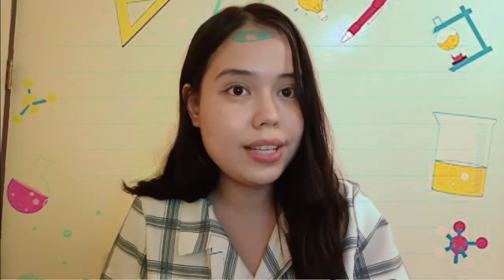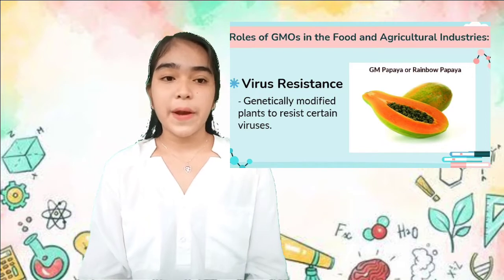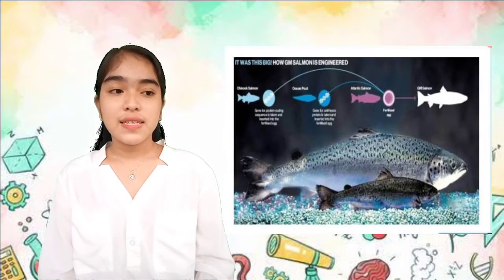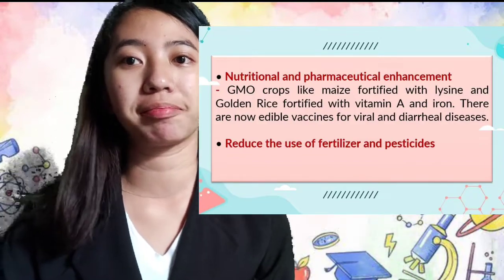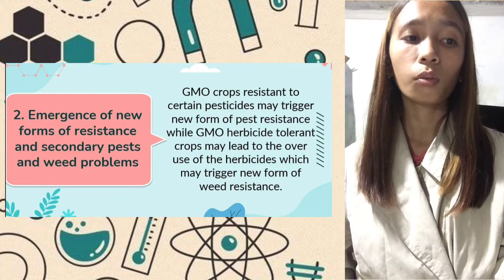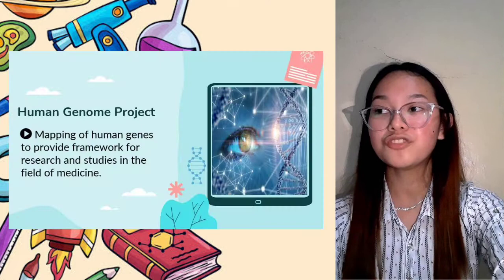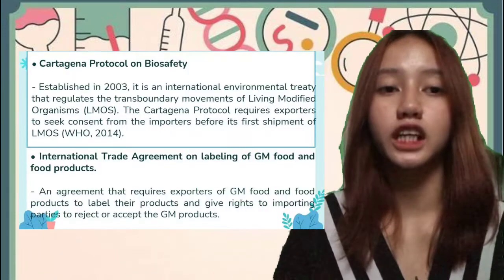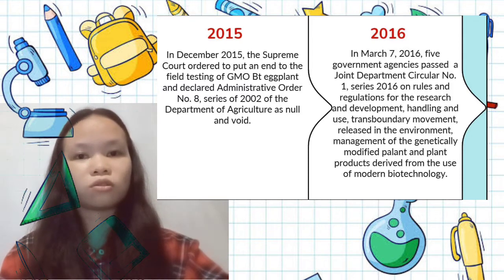LESSON 3-GENETICALLY MODIFIED ORGANISMS